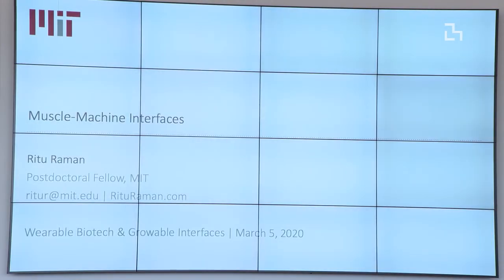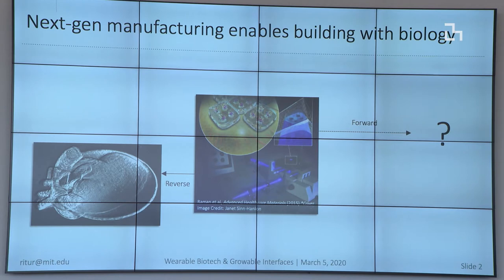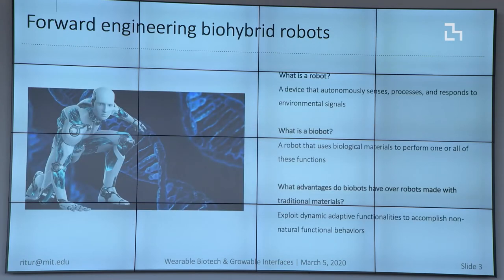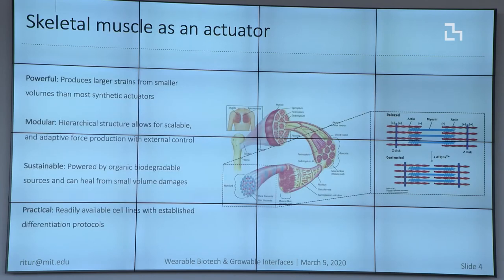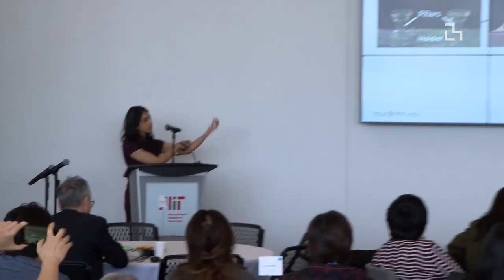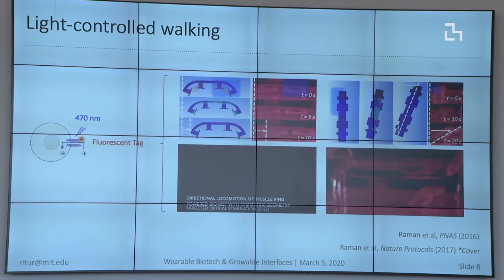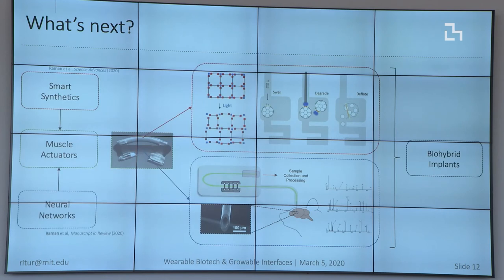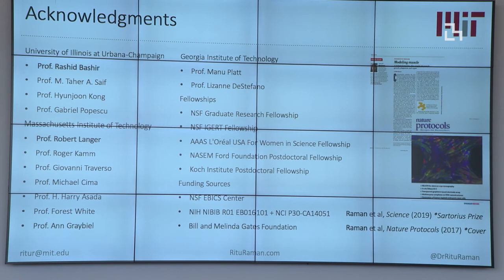Ritu Raman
Ritu Raman, a postdoc in the MIT Langer Lab, speaks at the Wearable Biotech and Growable Interfaces event.